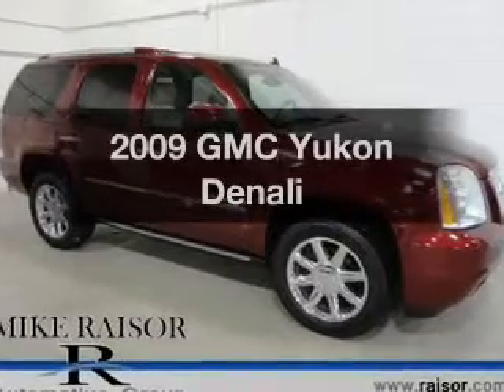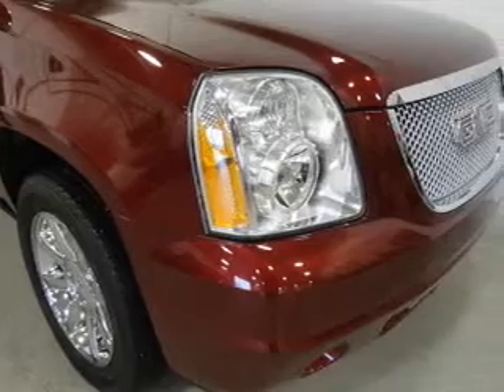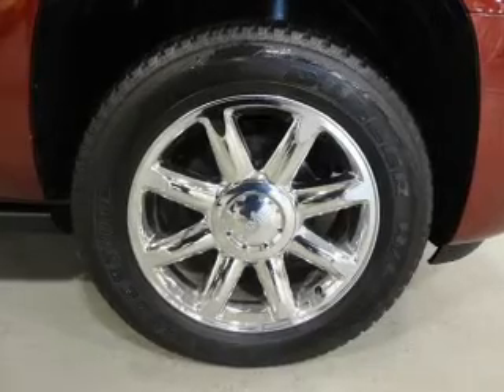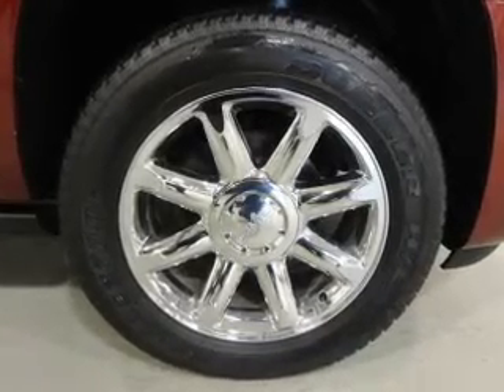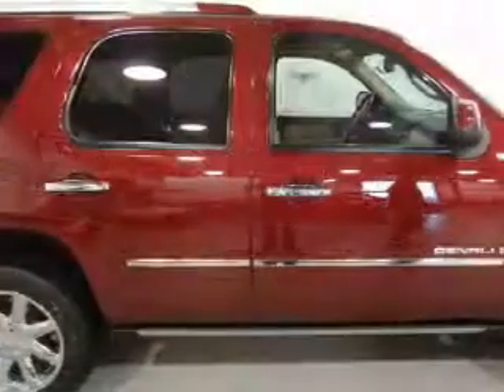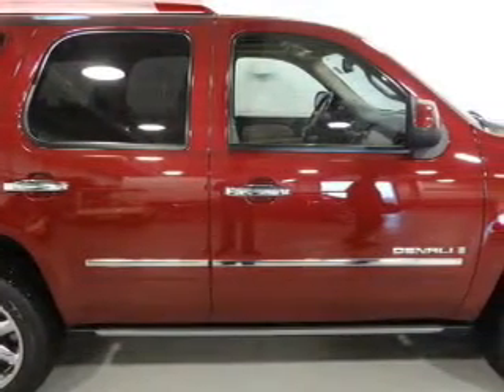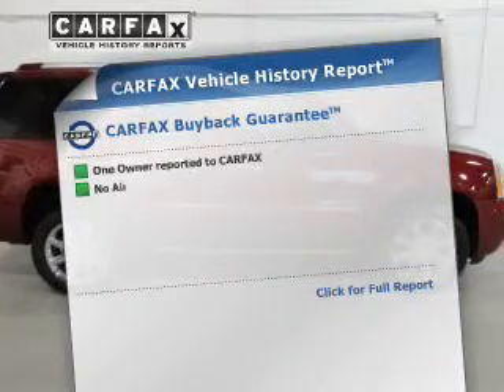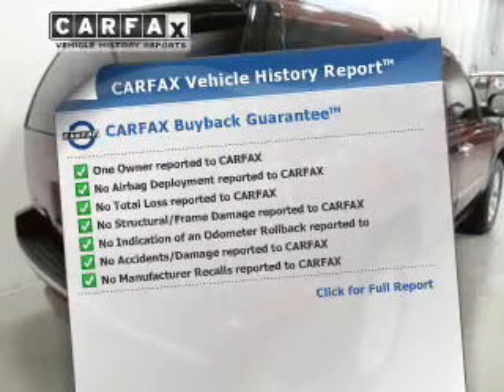2009 GMC Yukon - Lafayette IN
Year: 2009
Make: GMC
Model: Yukon
Trim: Denali
Engine: 6.2 liter 8 cylinder 16 valve MPFI OHV Flexible Fuel
Transmission: 6-Speed Automatic
Color: Red Jewel Tintcoat
Mileage: 42555
Address:
2051 Sagamore Pkwy. S.